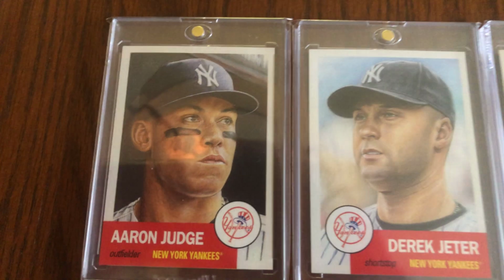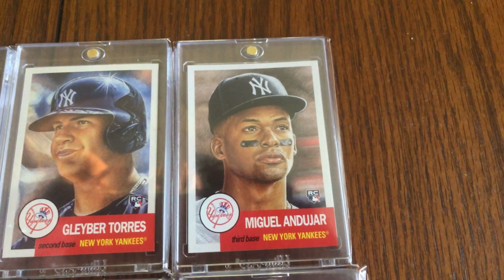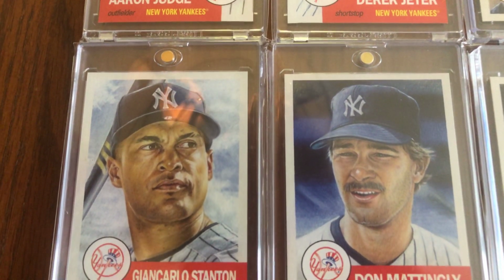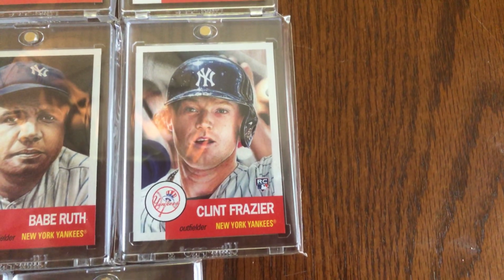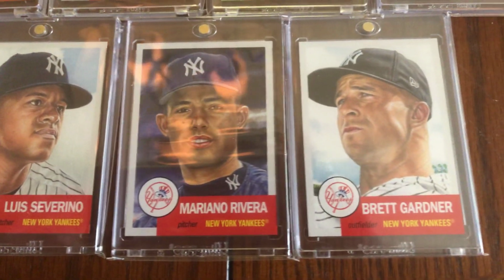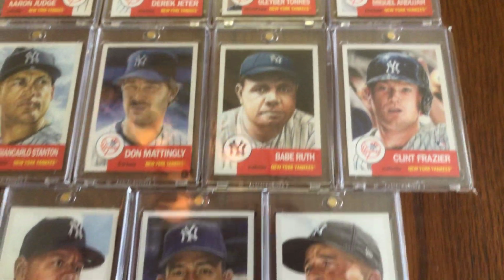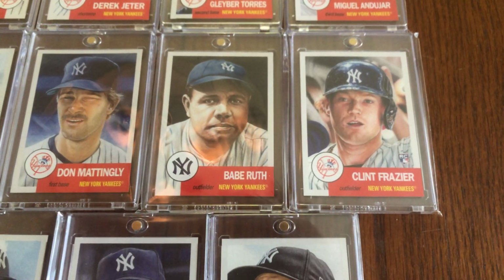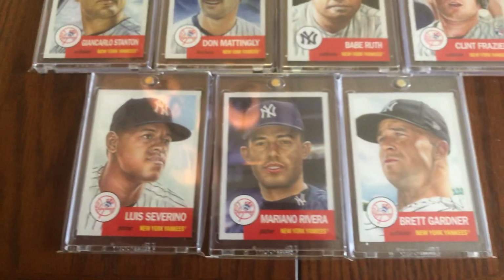The Card Tour-Ep. 5 Topps Living Set Yankees!